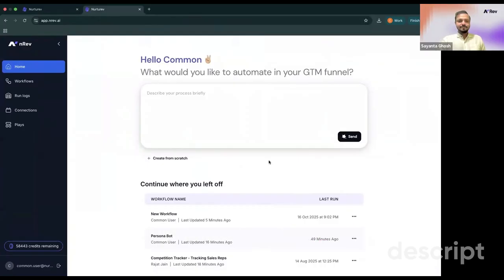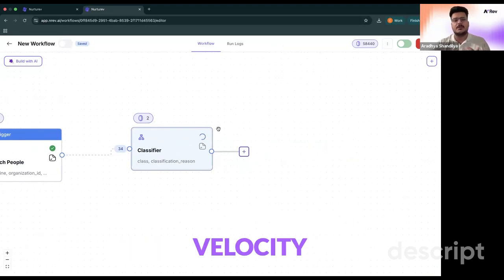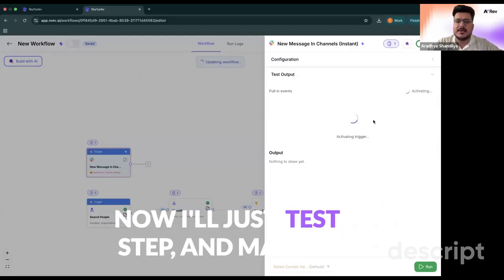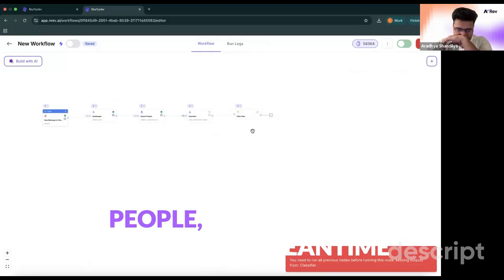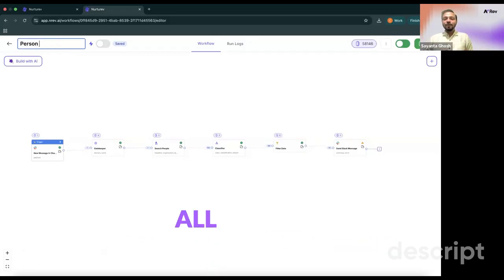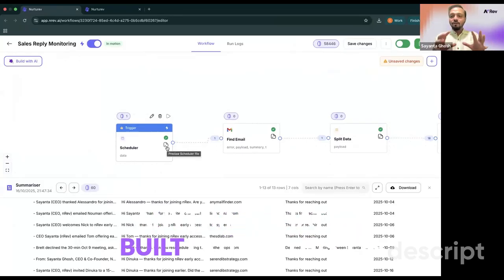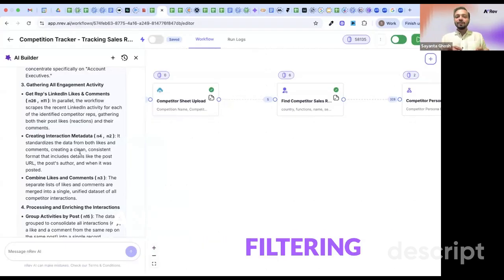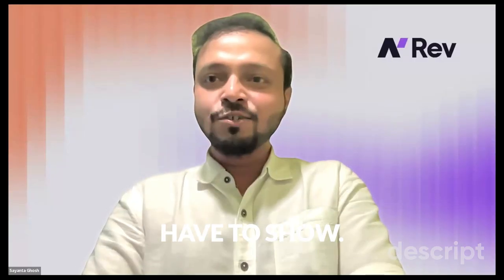WorkShop 1: nRev GTM Plays Demo - Weekly